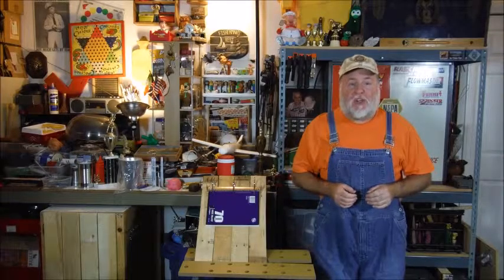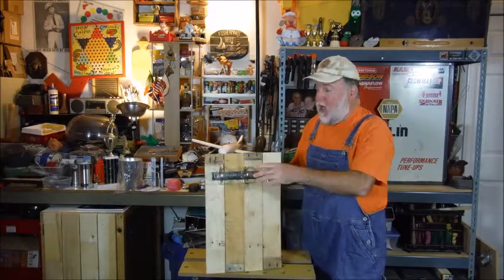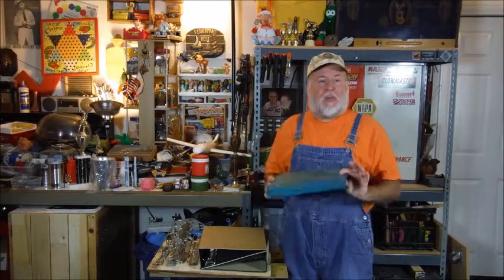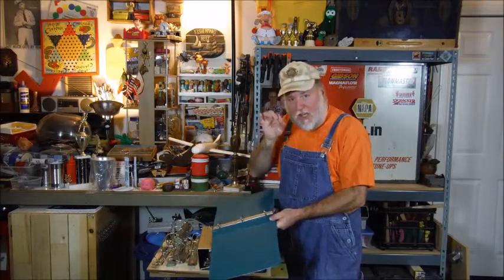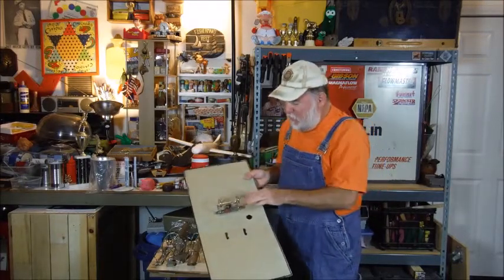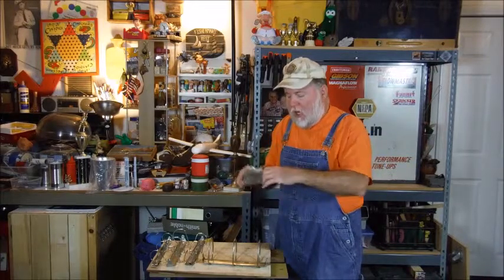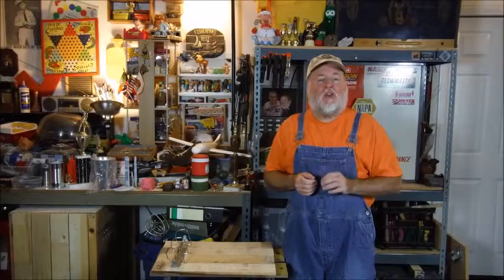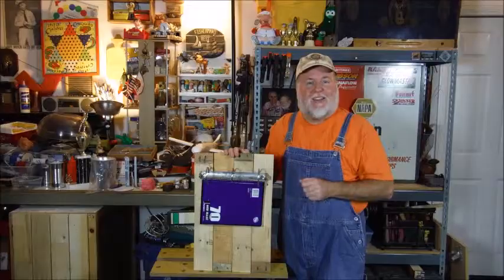Pallet Wood Three Ring Binder "Hillbilly Three Ring Binder" The DIY Magician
The DIY Magician is back with a follow up creation to the "Redneck Clipboard"... the "Hillbilly Three Ring Binder". This is a very easy to make weekend project using pallet wood and requires very simple tools.